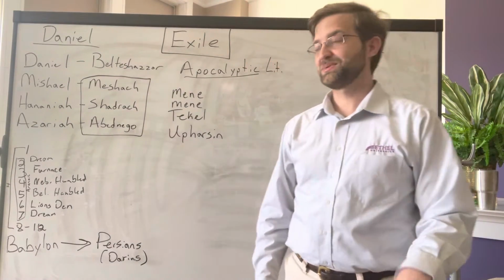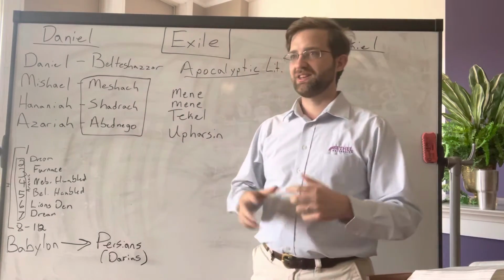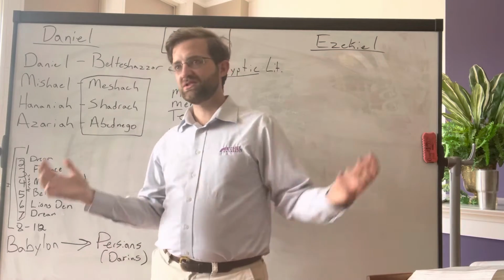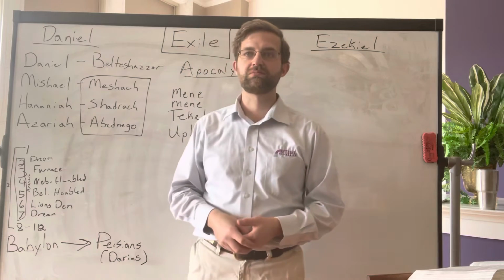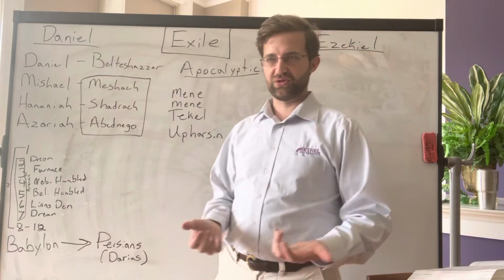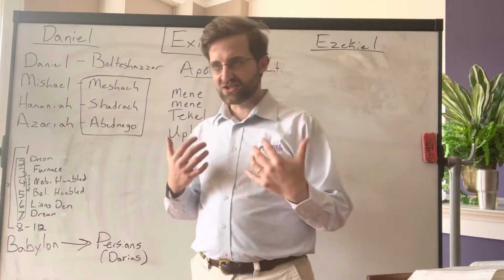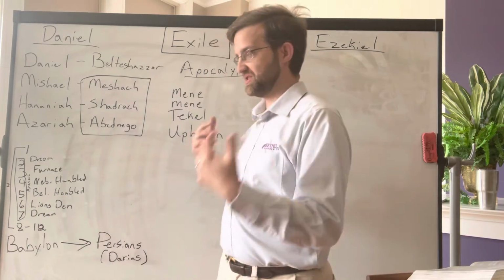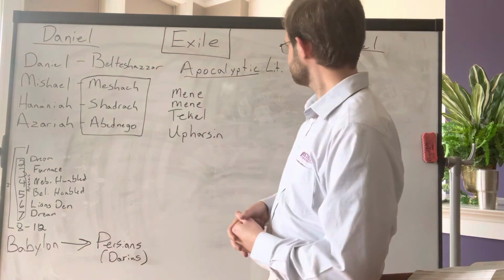W13 - Exile: Daniel